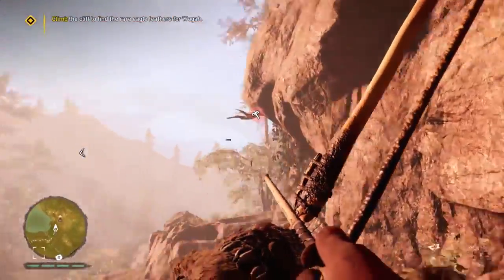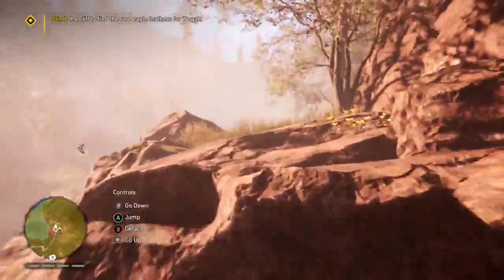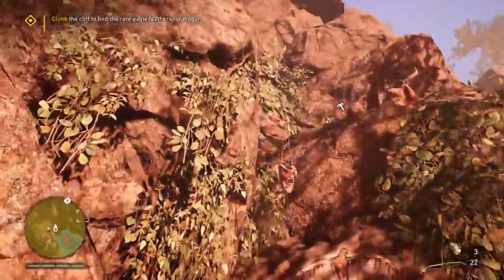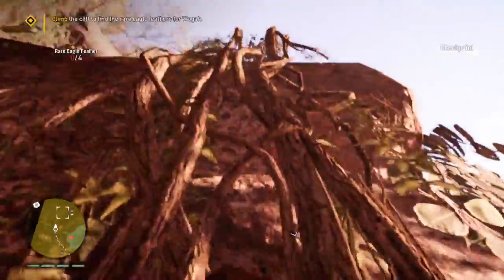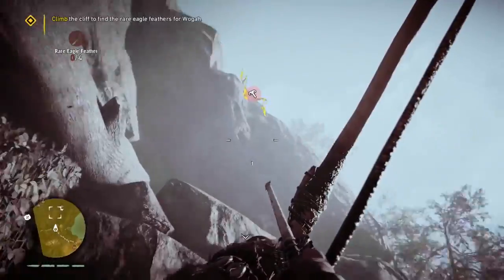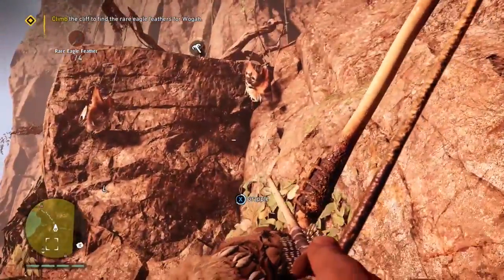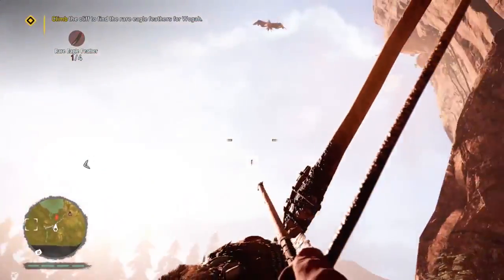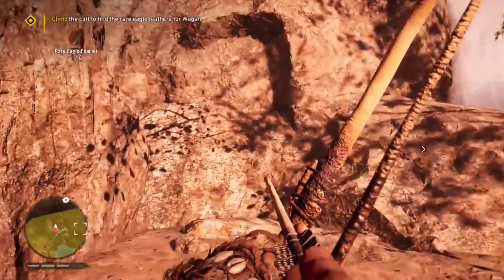Far Cry Primal Gameplay Walkthrough Part 11 ANNOYING EAGLE (FULL GAME) Part 3 HD